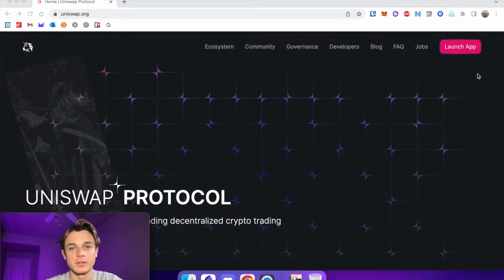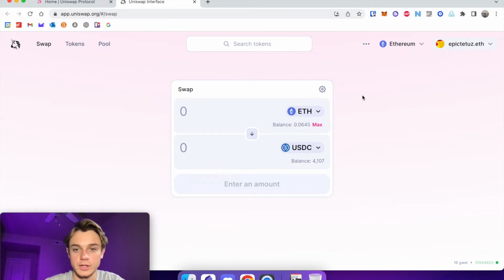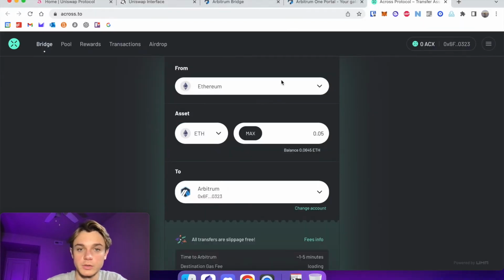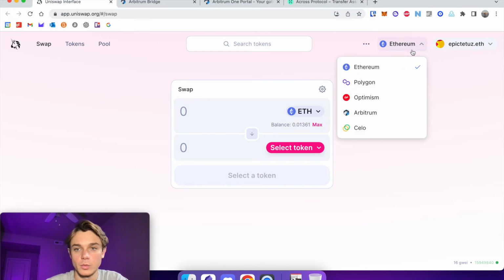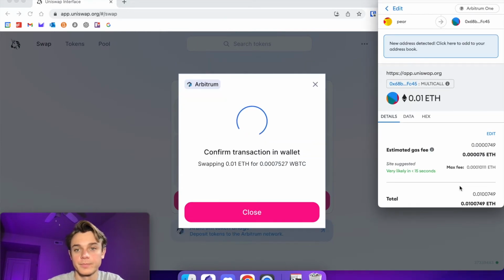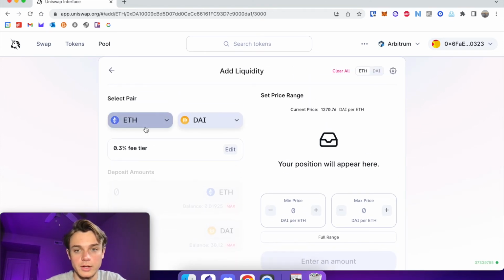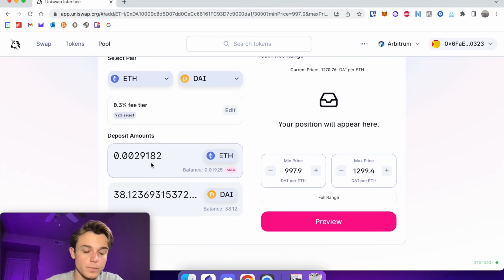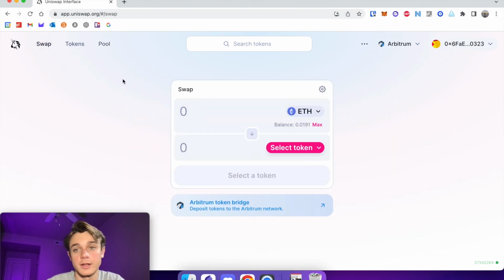How to trade and LP on Uniswap V3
Topics Covered:
1. How to exchange assets with Uniswap on Ethereum L1
2. How to use Across to transfer funds from Ethereum L1 to Arbitrum L2
3. How to exchange assets with Uniswap on Arbitrum L2
4. Providing Liquidity (LP) as a concentrated liquidity LP with Uniswap V3. (easier than it sounds, I promise)